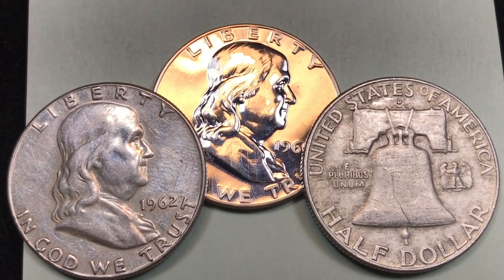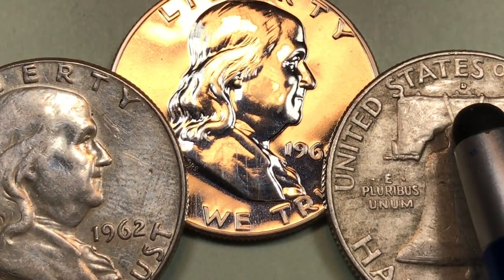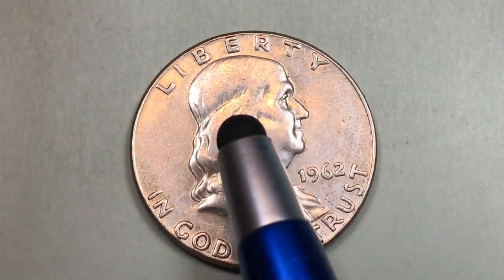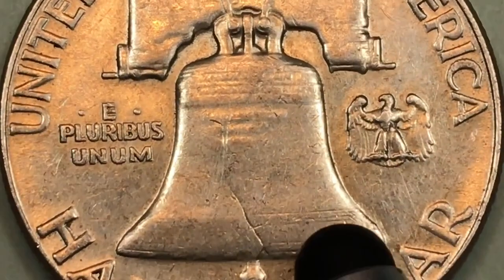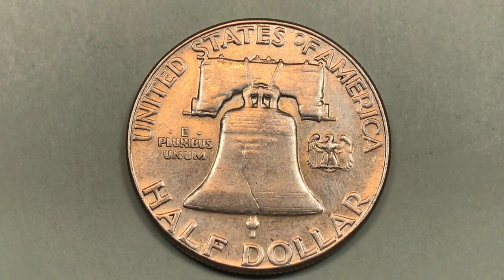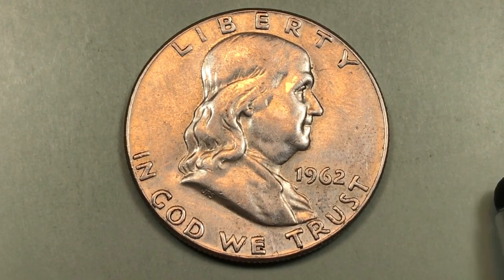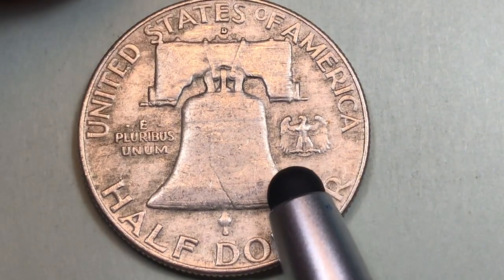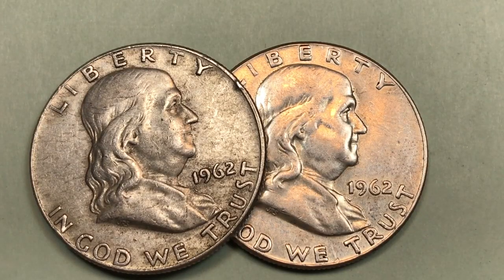1962 Franklin Half Dollar Coin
Year: 1962
Mint Mark: No mint mark
Type: Franklin Half
Price: $12.00-$195.00
Face Value: 0.50 USD
Produced: 9,714,000
Edge: Reeded
Silver Content: 90%
Silver Weight: .3617 oz.
Melt Value: $8.28